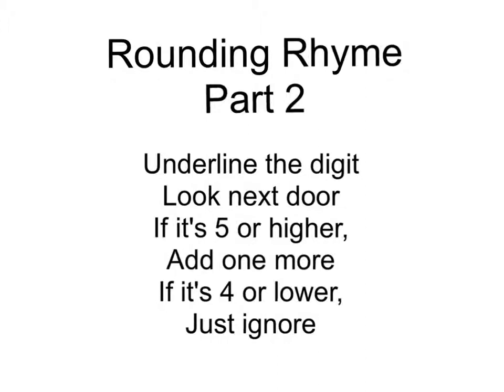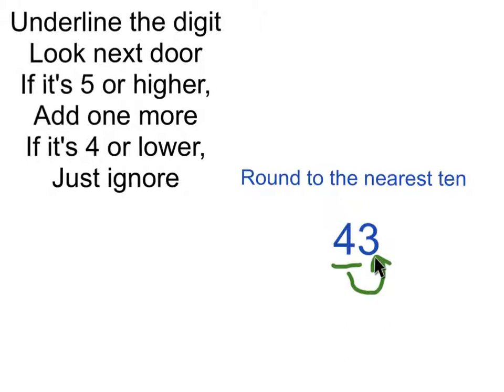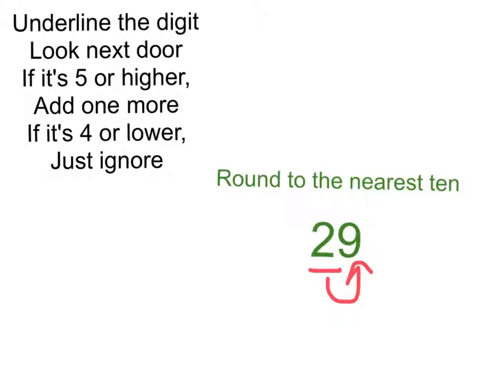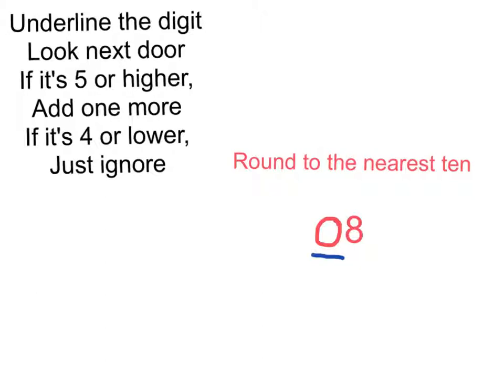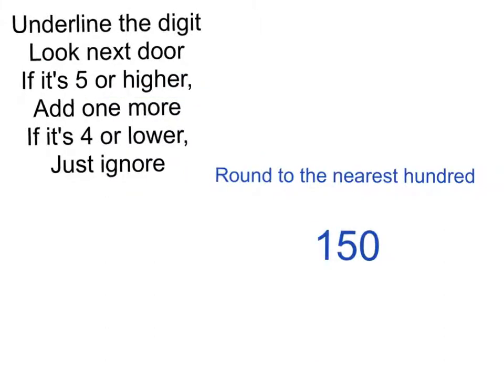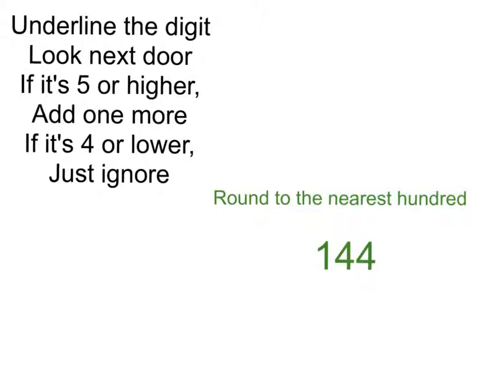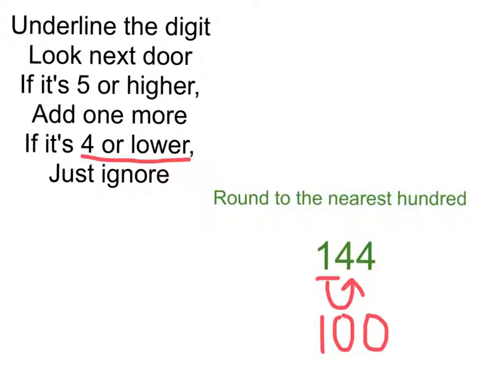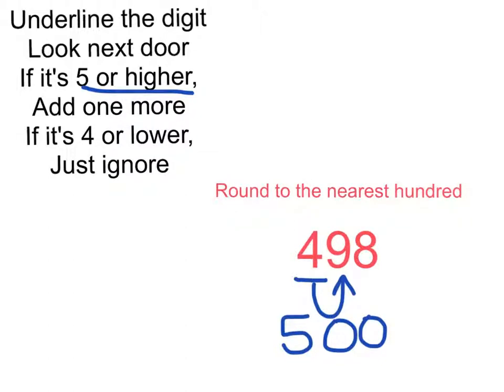Rounding Part 2